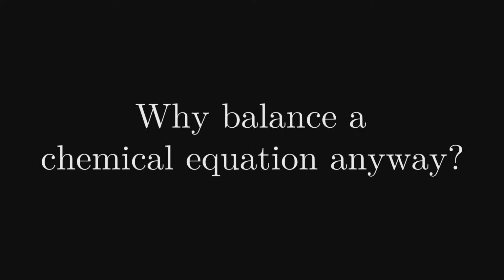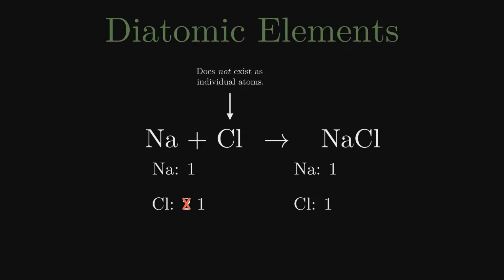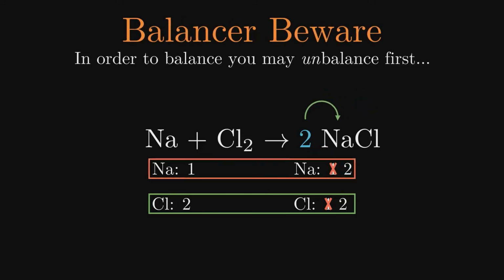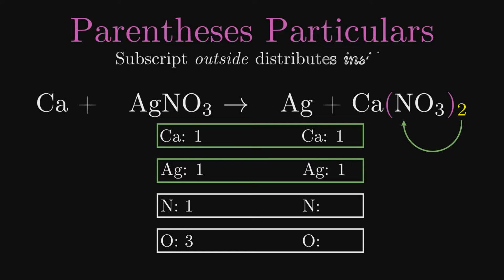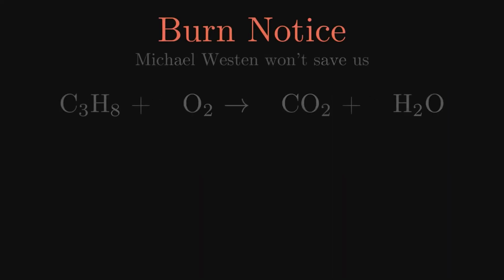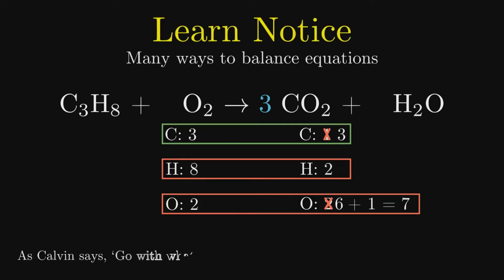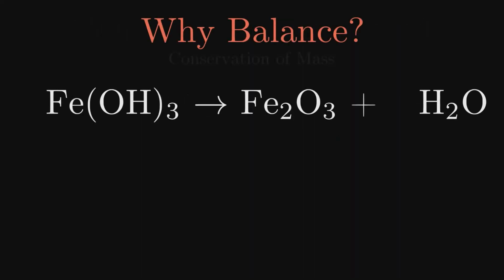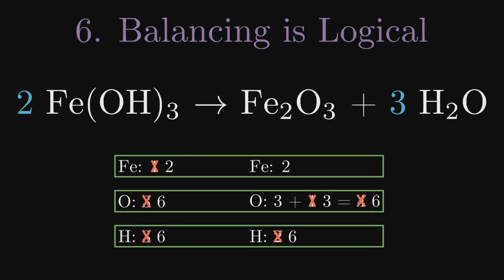How To Balance Simple Chemical Equations - General Chemistry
Welcome to another general chemistry video! Today's topic is balancing chemical reactions and all of these are pretty simple as we will build up to more complicated (looking) equations in the next video. There are some practice equations at the end for you to test your new skills.

@animchemtxtbook (The Animated Chemistry Textbook)

0:00 - Balancing Basics
1:18 - Parentheses Particulars
1:56 - Combustion Complication
2:45 - Summary
3:31 - Practice 1 (no narration)
3:47 - Practice 2 (no narration)
4:03 - Practice 3 (no narration)
4:18 - Practice 4 (no narration)
4:36 - Practice 5 (no narration)